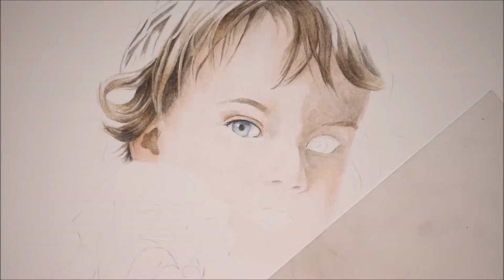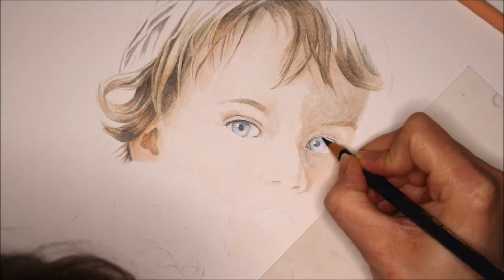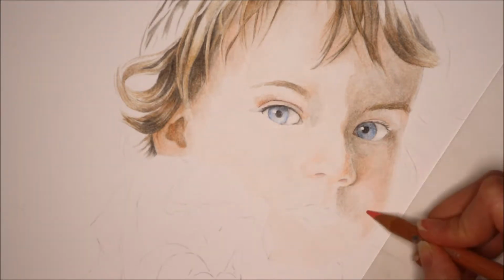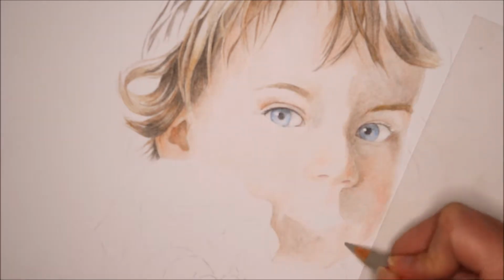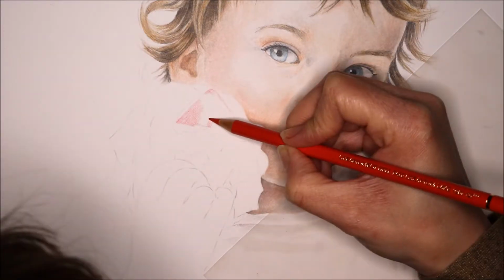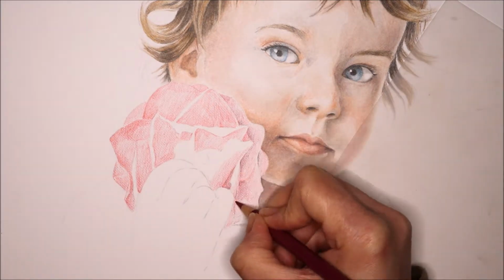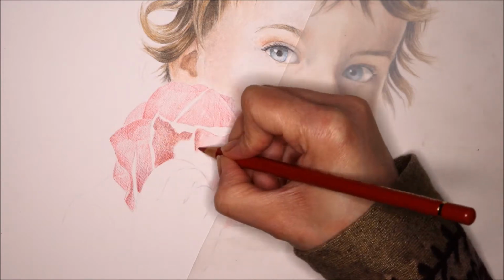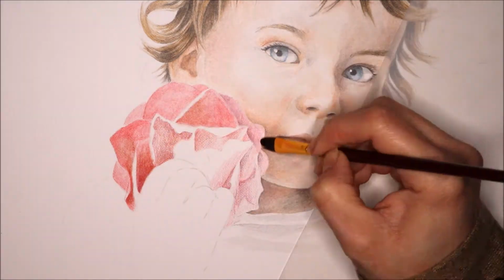How to start with coloured pencils: using solvents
Arches watercolour papier cold pressed